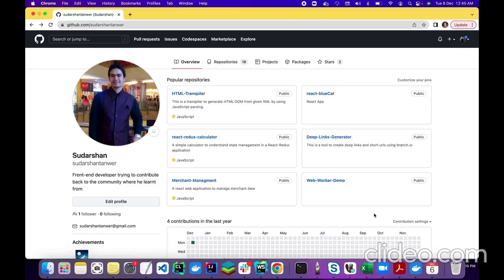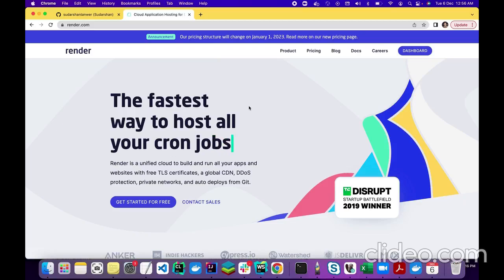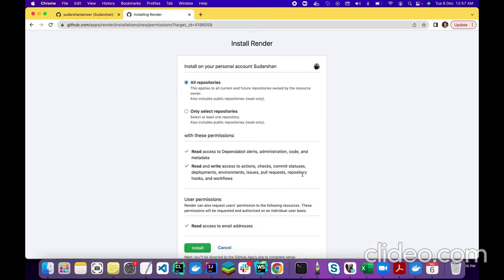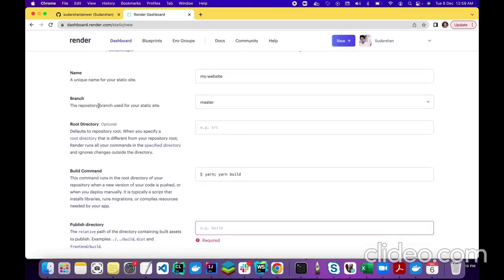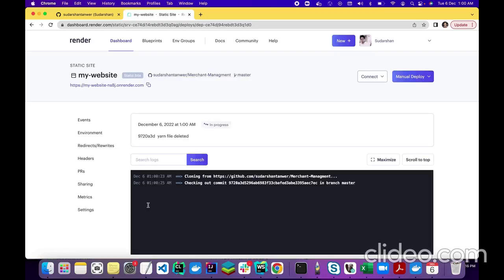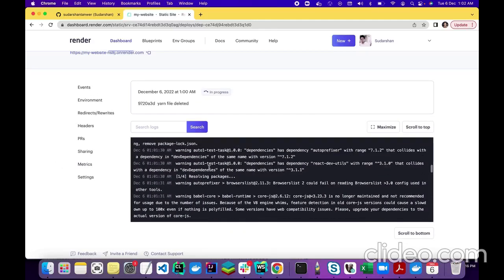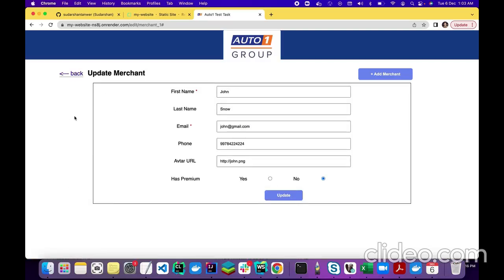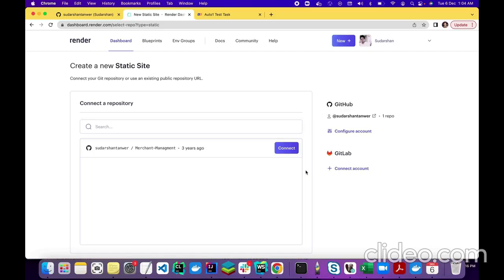How to host & deploy react frontend application on production server using Render website for free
In this video, I will explain how to host & deploy react frontend applications on a production server using the Render website for free. Most developers know how to create applications on the localhost server, but they don't know how to deploy on the production server. This is very easy, I will explain everything in just 8 mins.
First, we have to push our code on GitHub and then connect GitHub with the Render website. And then deployment will start. You can deploy any frontend application like Angular js, Vue js, also with the same steps.